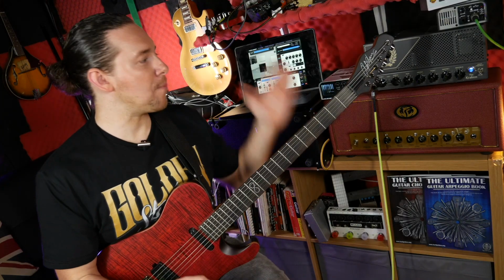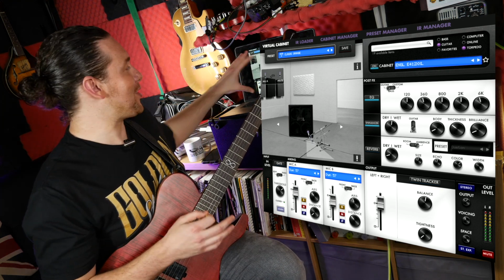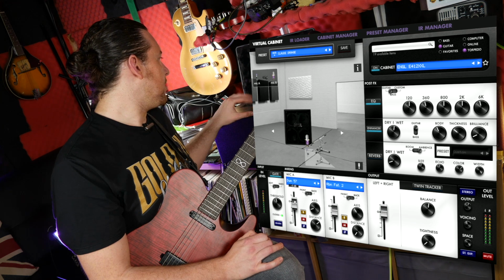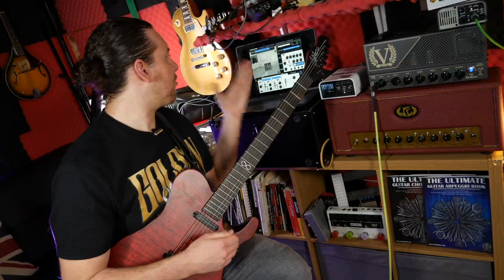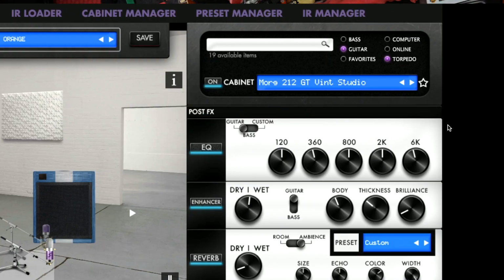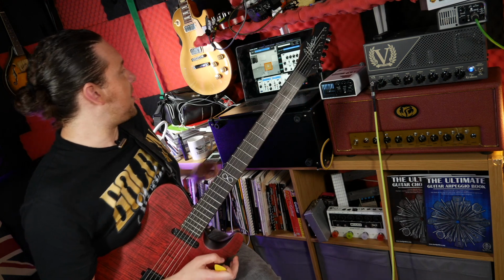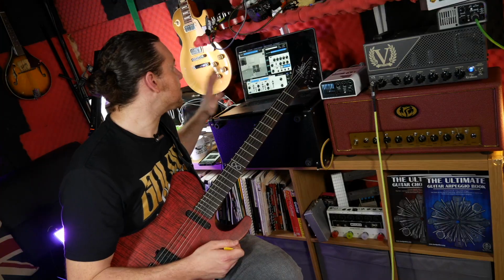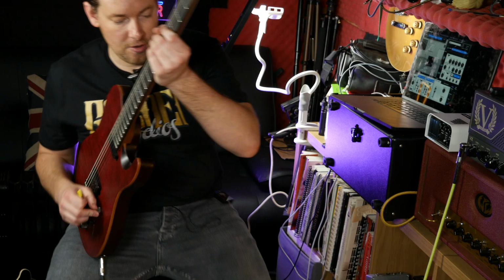Dial in Killer METAL Guitar Tones | 'CHUG LIFE' DynIR pack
💎 FREE Guitar Presets!

💎 FREE Guitar Presets!

Today we check out the brand new DynIR cab pack called Chug Life by @TwoNotestv  out now! The pack includes ten awesome metal sounding cabinet captures perfect for creating some chugtastic metal riffage!! 🤘

Make sure you download the free tabs of the instrumental piece I wrote at the beginning and upload your demos on instagram and tag us!

4. Morg 212 GT Vint Studio
5. Orange PPC412 Vintage 30
9. Recto Standard OS Slant – WTE
10. Revv 4x12 Vintage 30

Gear Used Today⇲
🎸Chapman ML3 Baritone
EB Everlast Picks
EB Cables

GOLDEN INDEX⇲
00:00 Song using all 10 cabs
00:53 The Chug Life Pack
01:28 Signal Chain
02:24 Talking about intro song
02:56 More about the pack
04:48 Cab 1 ENGL E412XXL
08:53 Cab 2 Fortin Custom Diffuser
10:39 Cab 3 Labo V30
12:04 Cab 4 Morg 212 GT Vint Studio
12:44 Cab 5 Orange PPC412 Vintage
14:46 Cab 6 PT PC M75
15:43 Cab 7 Rand RD112
16:45 Cab 8 Rand Trasher
17:23 Cab 9 Recto Standard OS Slant – WTE
18:47 Cab 10 Revv 4x12 Vintage 30
19:01 Sweep Picking on a Baritone! Why not?!
19:20 Outro